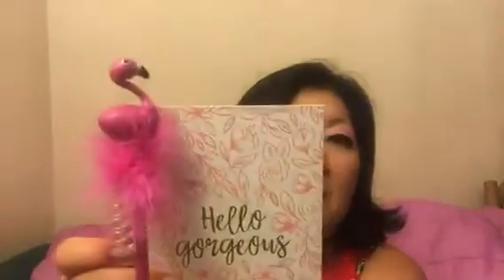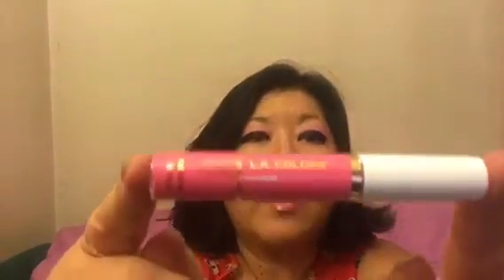Janice Ogata Dollar Tree Haul June 19, 2018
Vitamins, Sewing Kit, Flamingo Pen, and more

Please join me as I show you all the new items I found at the Dollar Tree.

Wishing you all Love & Happiness, xoxo Janice